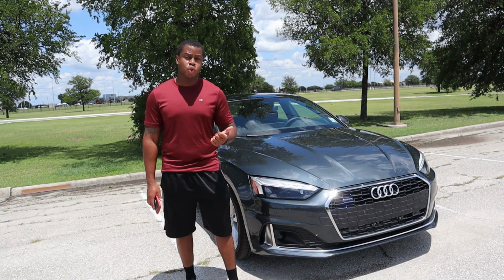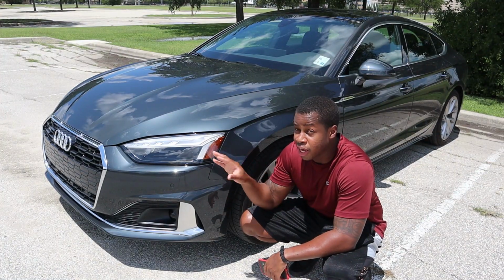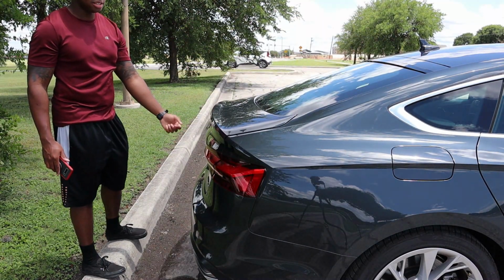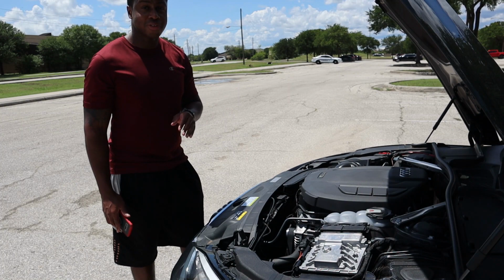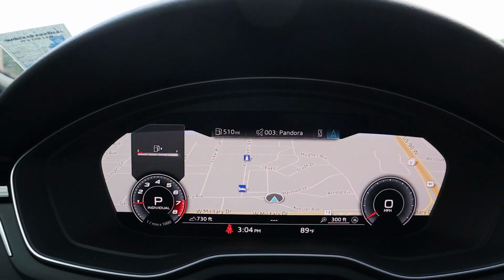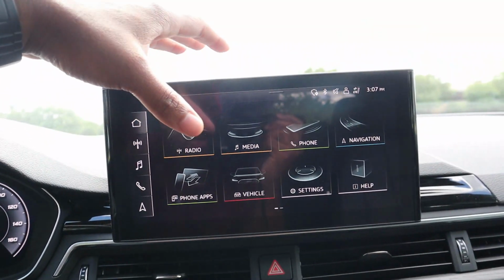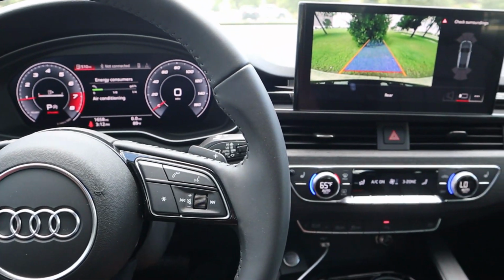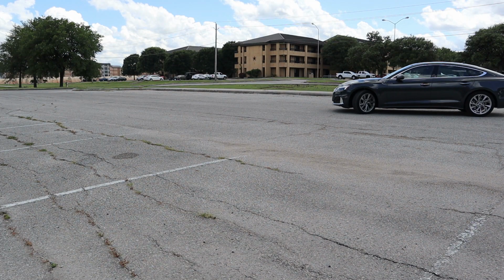2020 Audi A5 Premium Plus: Well Packaged Luxury Sedan!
After spending the afternoon with the 2020 Audi A5 Premium Plus I found a new love for Audi yet again. Well made, great performing cars. The A5 specifically was a treat to drive and as a daily driver, I would not be let down.